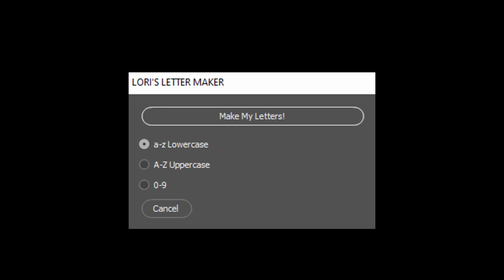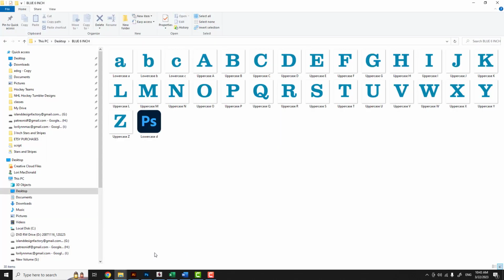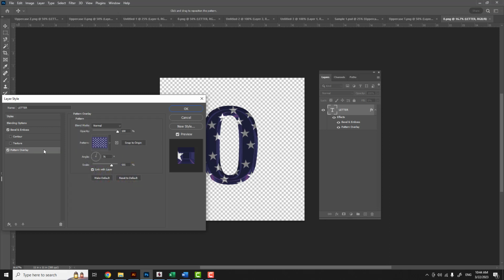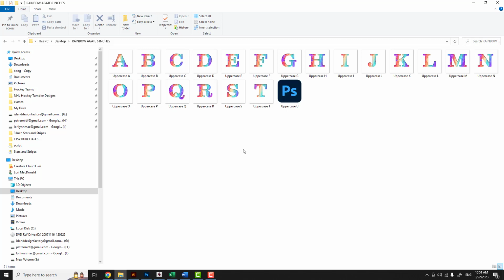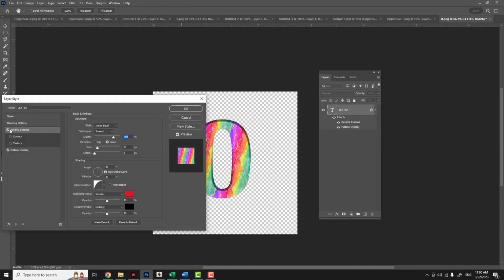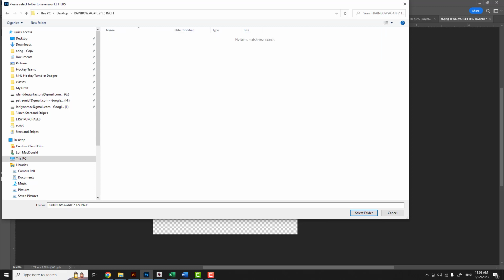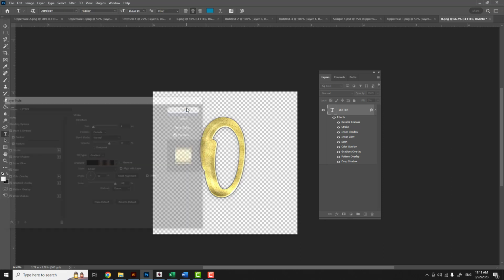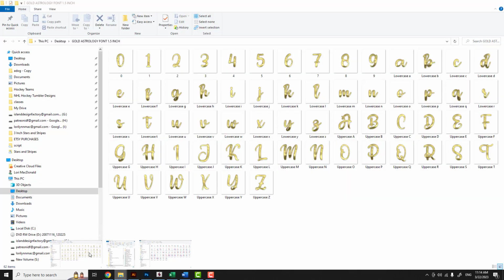LORI'S LETTER MAKER SCRIPT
This script is so easy to use, and can be used to generate countless alphabet sets!  There is no limit to the creativity.  All you need is a working copy of Photoshop, and this script, and you can sit back and watch as it makes your letters for you.  No more doing all your letters individually in a tedious time consuming process!  I am in love with this.  I use it to generate letter sets every day!

Also available to purchase on my Etsy Store, SUBDESIGNFACTORY!